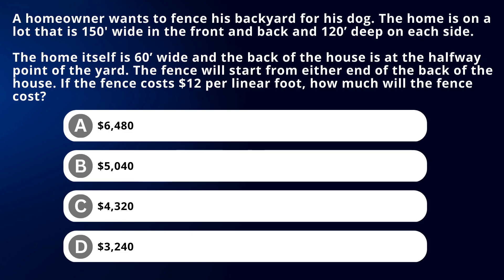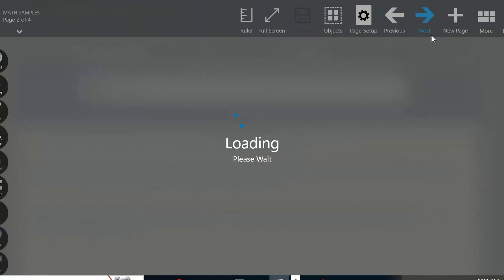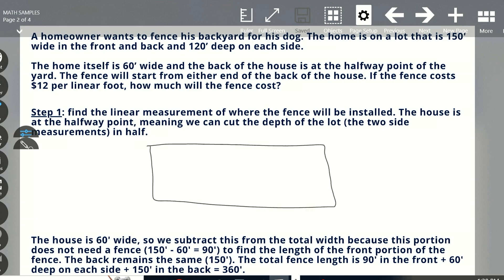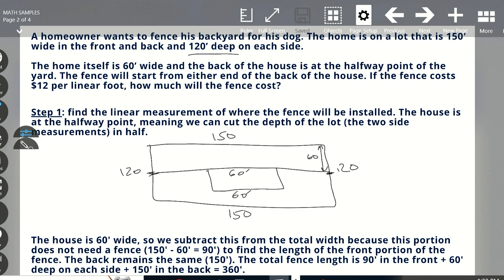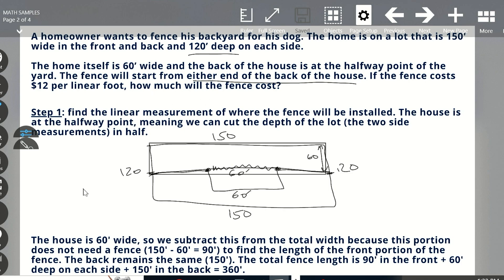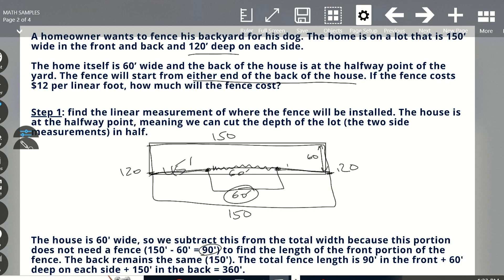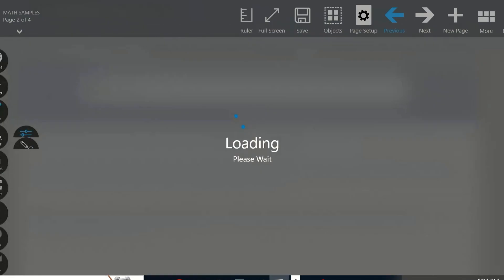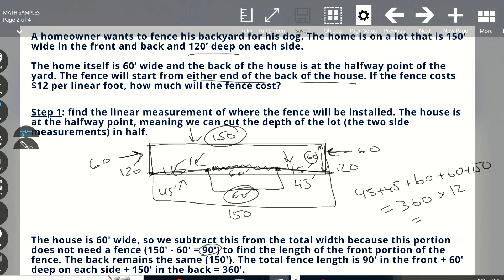Real Estate Exam Math Question (Step-by-Step Breakdown)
Struggling with the math portion of the real estate exam? This video breaks down a real exam-style perimeter question involving linear feet and fence cost calculations, one of the most common trouble spots in the test. If you're confused by measurements or panic when you see math, this walkthrough is for you. If you're serious about passing, check out the eBook

Learn how to:
- Calculate linear feet quickly.
- Visualize word problems like a professional.
- Use simple diagrams to make math easier for you.
- Avoid common mistakes that lead to wrong test answers.

Chapters:
00:00 - Real Estate Math Question
01:40 - Visual Example & Breakdown
04:47 - Step 1
06:04 - Step 2